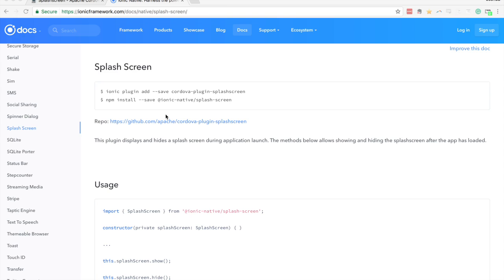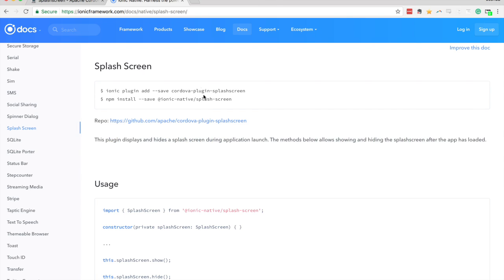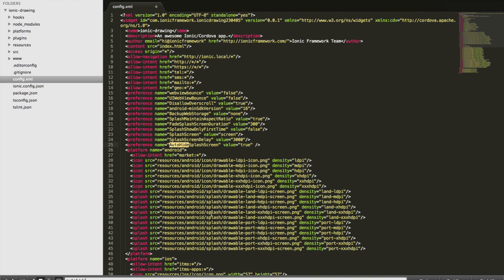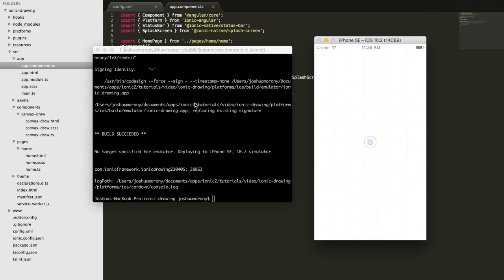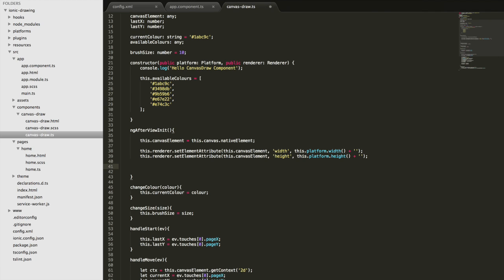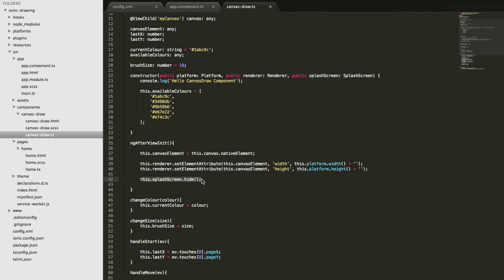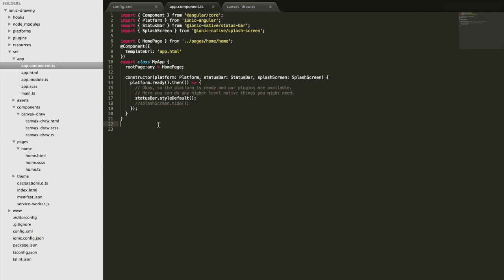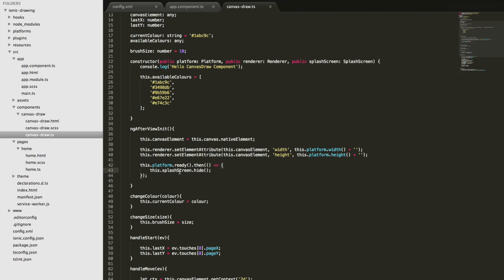Using the Splash Screen Plugin with Ionic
In this video tutorial, we will walk through an example of configuring the behaviour of the splash screen and using the splash screen plugin provided by Cordova to manually trigger hiding it.